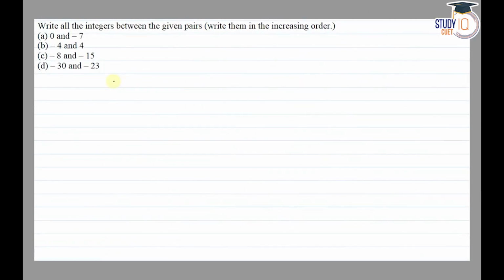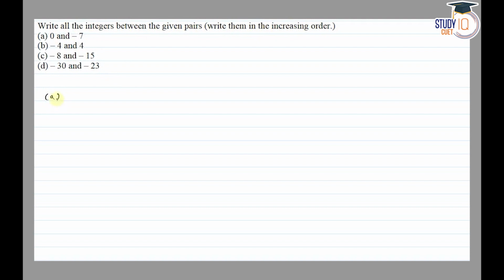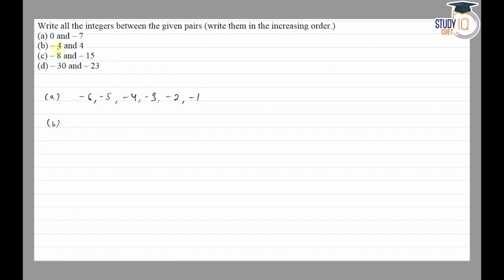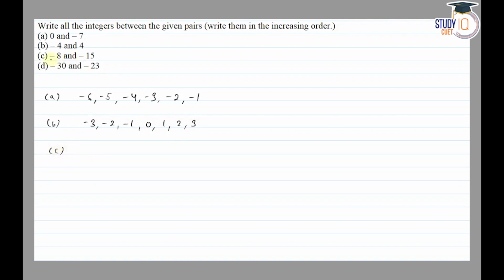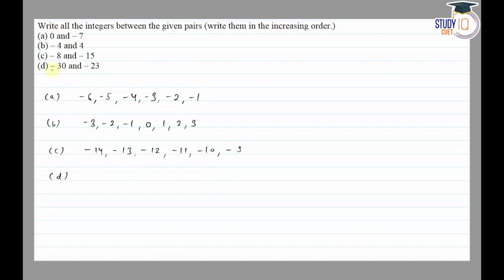NCERT Solutions Class 6 Maths Chapter 6 Exercise 6.1 Question No.7 | Integers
*Question* -
Write all the integers between the given pairs (write them in increasing order).

In this video, delve into NCERT Solutions for Class 6 Maths Chapter 6 Exercise 6.1, specifically focusing on Question No.7 dealing with integers. Understand the fundamentals of integers through a detailed, step-by-step explanation designed to enhance your understanding and problem-solving skills. From basic concepts to advanced techniques, this tutorial ensures clarity and proficiency in handling integer-related problems. Dive deep into the essence of integers with expert guidance tailored for Class 6 students, facilitating a comprehensive learning experience.